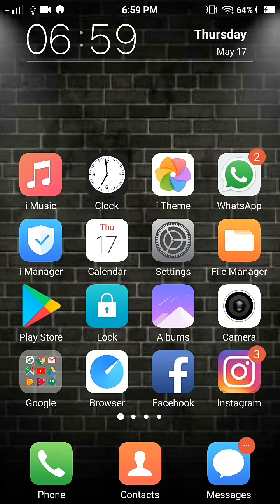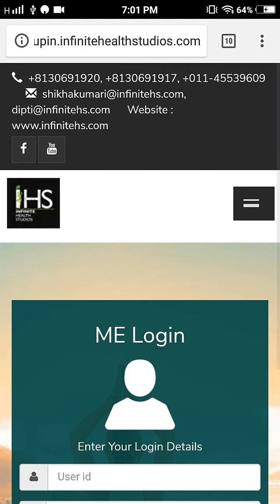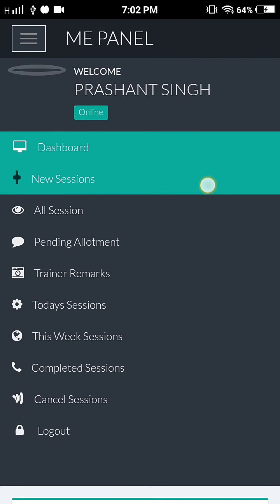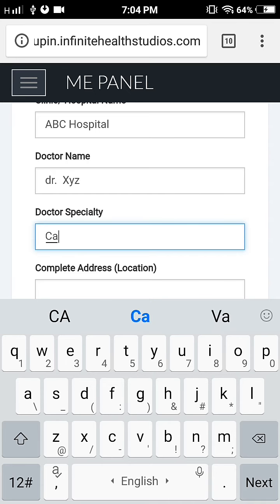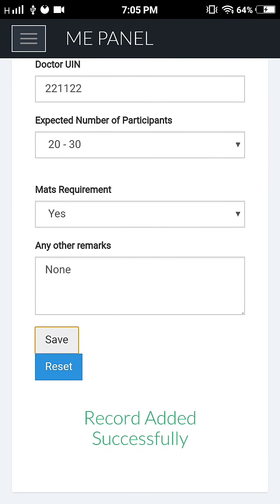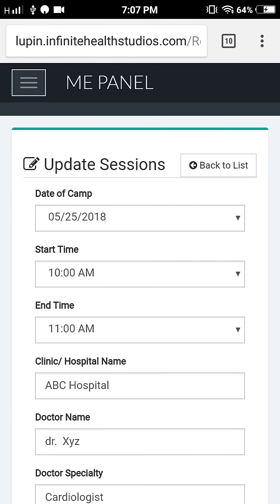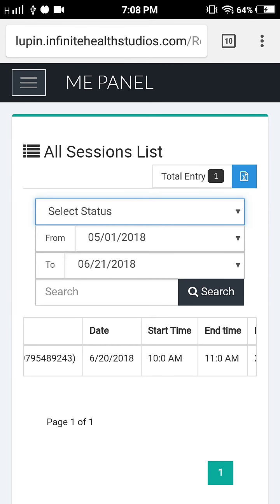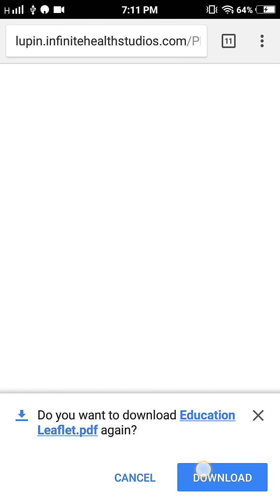Act on Fact App Tutorial- Audio-Visual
This tutorial will help you understand the step by step process for the usage of mobile and desktop hyperlink to make Yoga camp entry and to manage all your camps.